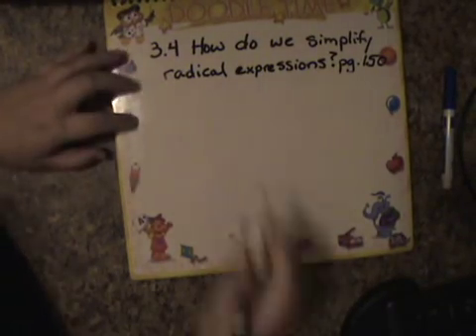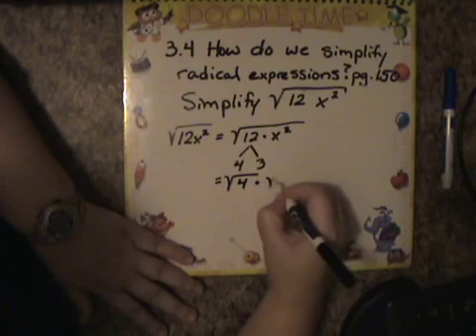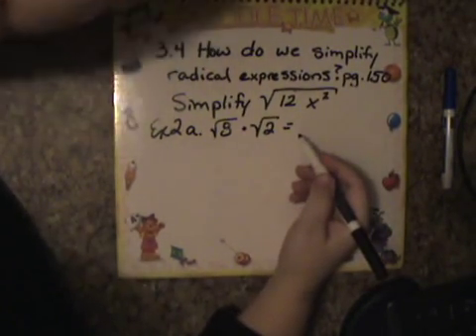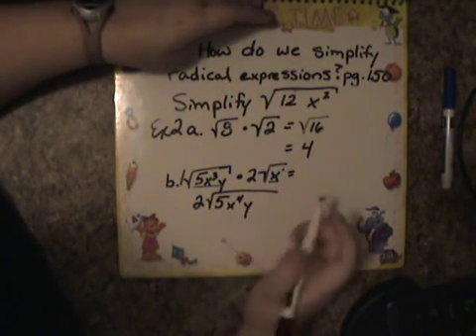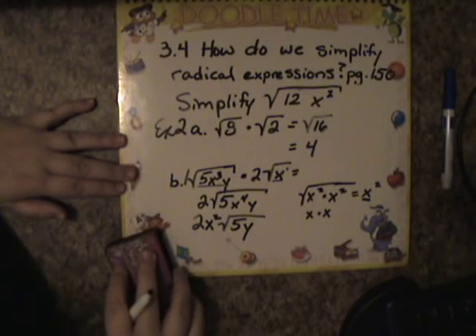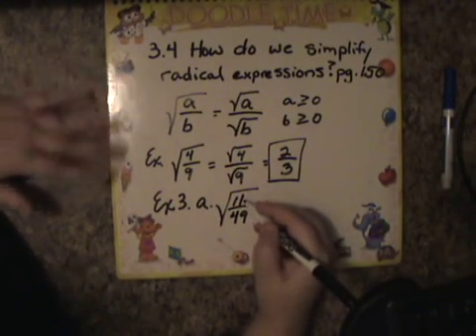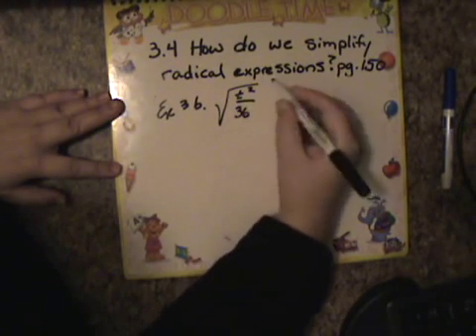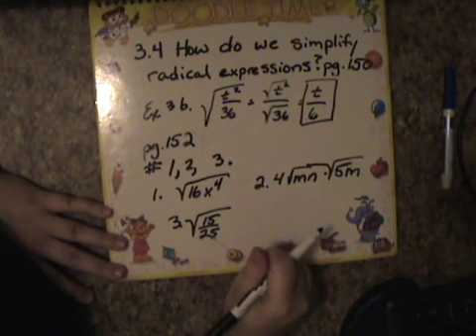3 4 Simplifying radical expressions Examples 1 3